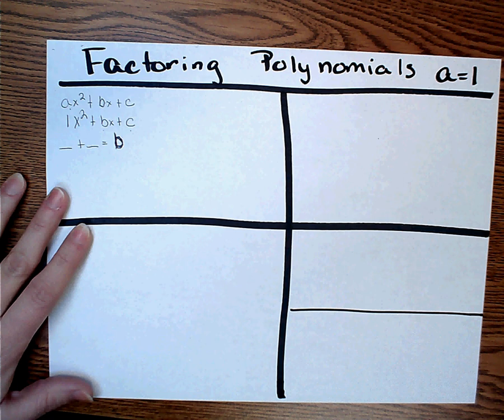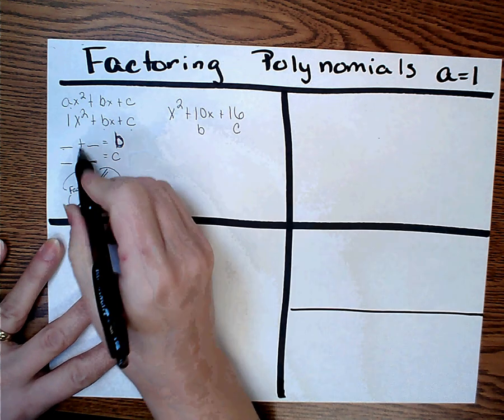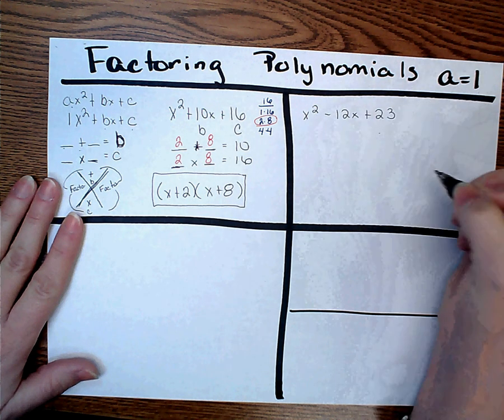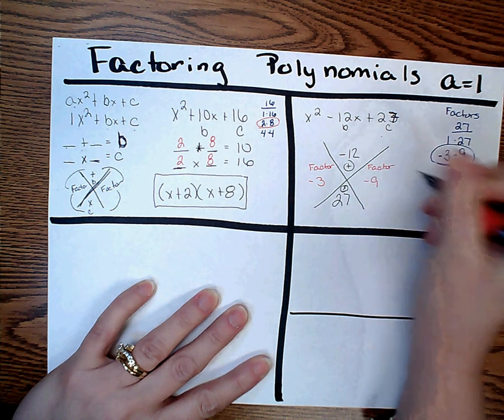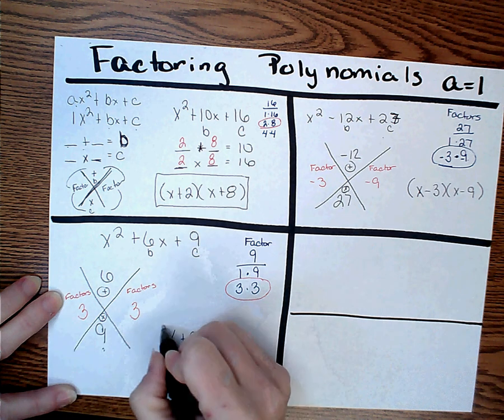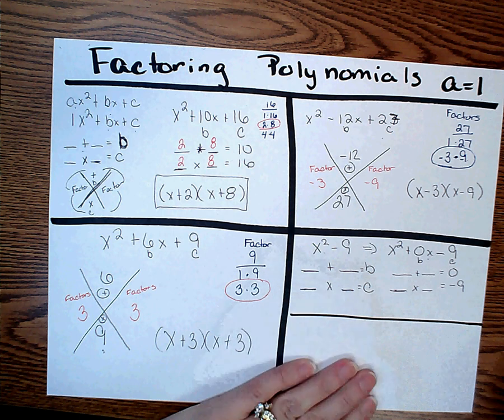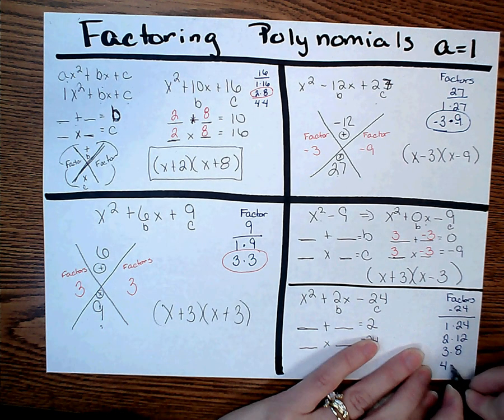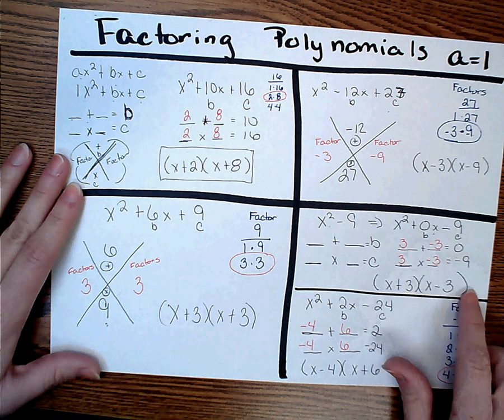Factoring Polynomials a=1